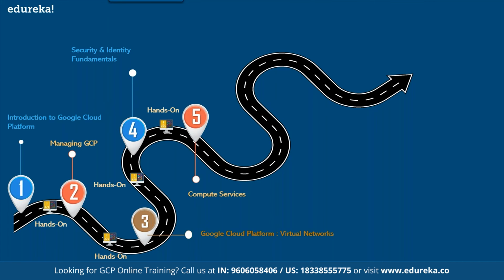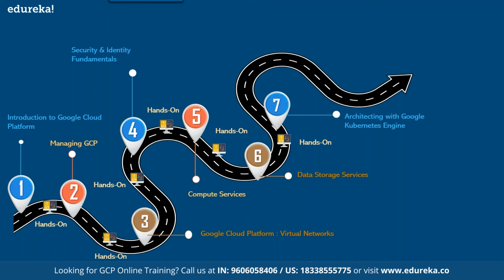GCP Terraform Tutorial | What Is Terraform | Terraform With Google Cloud | Edureka | GCP -rewind -5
This Edureka video on '𝐆𝐂𝐏 𝐓𝐞𝐫𝐫𝐚𝐟𝐨𝐫𝐦' will give you an overview of Terraform with Google Cloud Platform and will help you understand various important concepts that concern GCP Terraform with practical implementation.

1. This is a 5 Week Instructor led Online Course.
2. Course consists of 30 hours of online classes, 20 hours of assignment, 20 hours of project
3. We have a 24x7 One-on-One LIVE Technical Support to help you with any problems you might face or any clarifications you may require during the course.
4. You will get Lifetime Access to the recordings in the LMS.
5. At the end of the training you will have to complete the project based on which we will provide you a Verifiable Certificate!

🔅🔅Course Objectives

After completing this Google Cloud Certification training, you should be able to:
1. Understand Google Cloud Platform concepts and terminologies
2. Understand GCP products and services
3. Learn methods to develop, implement, and deploy solutions
4. Distinguish between features of similar or related products and technologies
5. Learn to work with the Compute Engine, Cloud Storage, Cloud SQL and Big Query GCP services
6. Manage GCP environments using three different methods (Console, App, Command-Line)
7. Develop knowledge of solution patterns -- methods, technologies, and designs that are used to implement security, scalability, high availability, and other desired qualities
8. Understand basics of Big Data and Machine Learning services of GCP